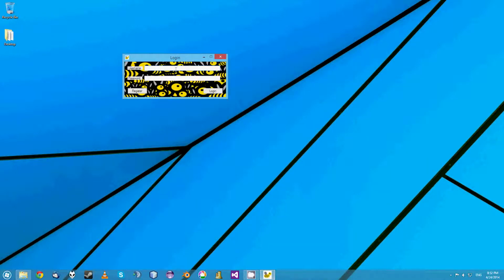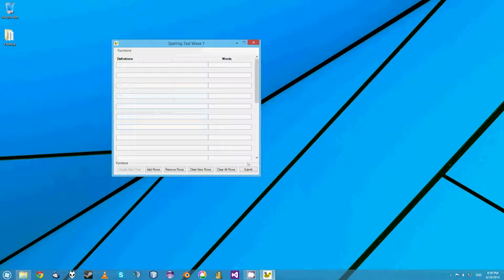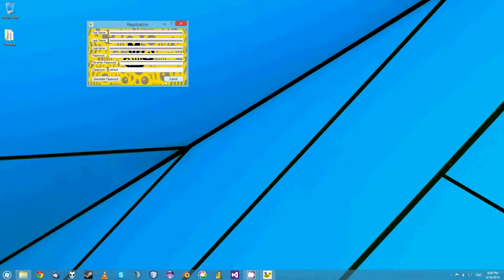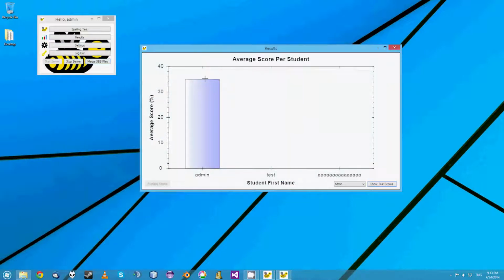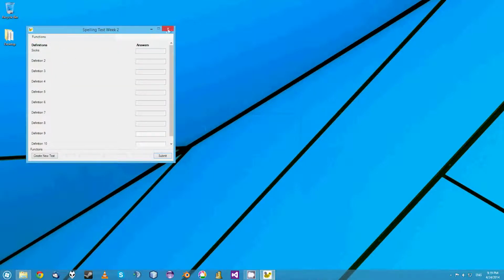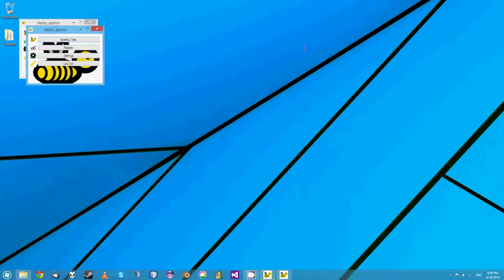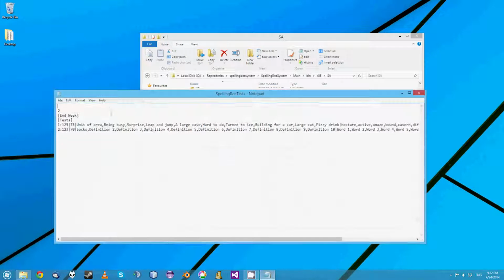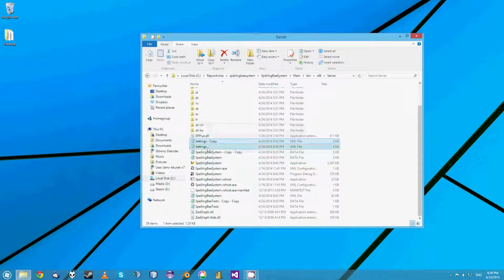Spelling Bee System Actual Test Runs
The actual test runs all performed on the Spelling Bee System Application and its three available model types